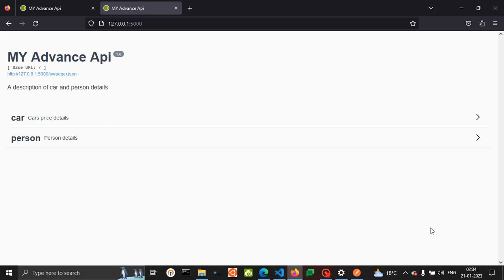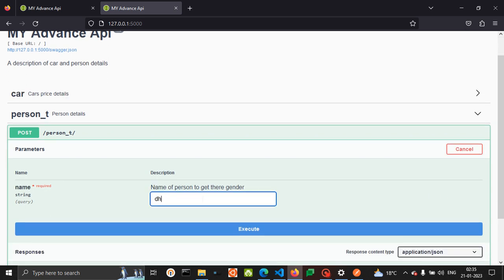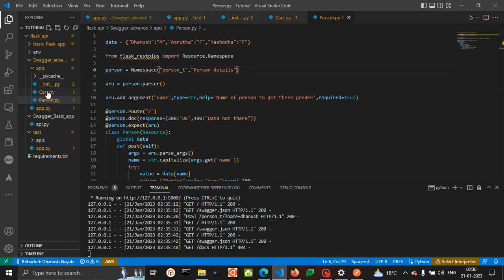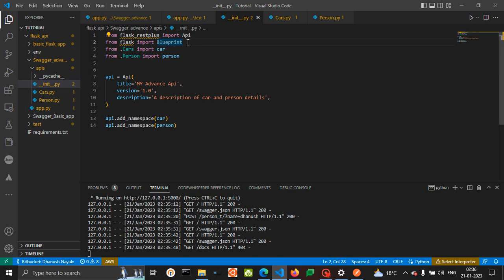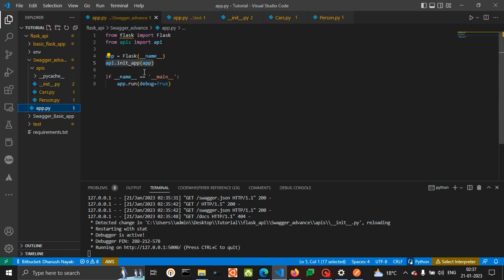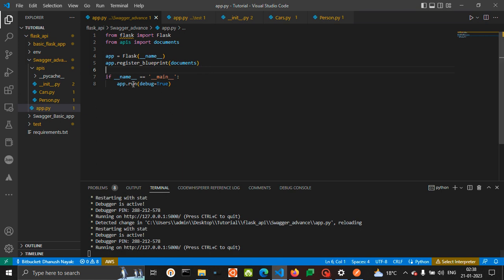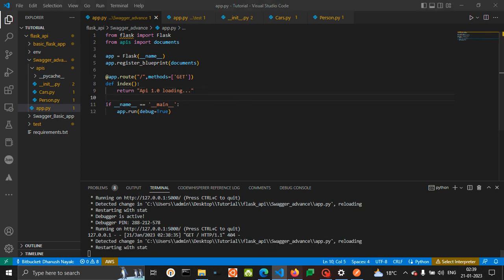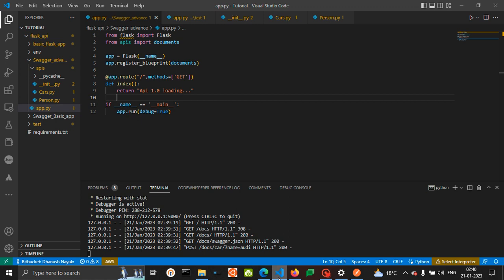Blueprint Usage (Flask)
In this section of the course, we will cover the use of blueprints in Flask. Blueprints are a way to organize your#flask Flask application by breaking it down into smaller, reusable components.

We will start by showing you how to# create and register blueprints in Flask. We will then cover how to use blueprints to organize your routes and views, and how to share common functionality between different parts of your application.

We will also cover how to use blueprints to create modular, reusable code, and how to use them to structure your application for scalability and maintainability.

By the end of this section, you will have a solid understanding of how to use blueprints in Flask and be able to organizer your application into smaller, reusable components. This will allow you to create a more maintainable and scalable application.